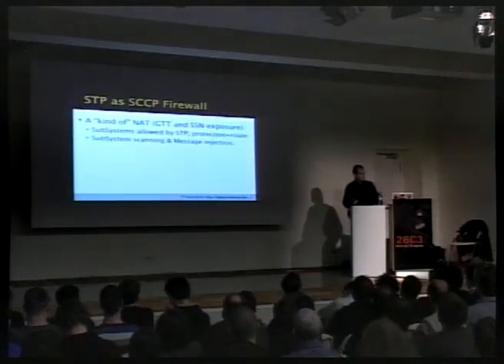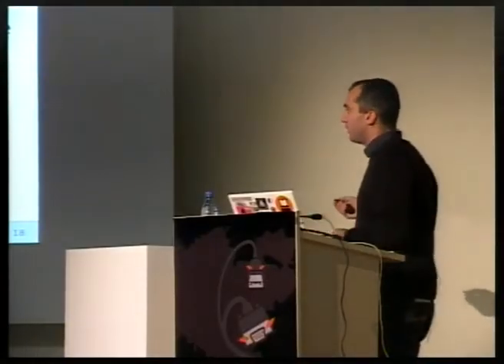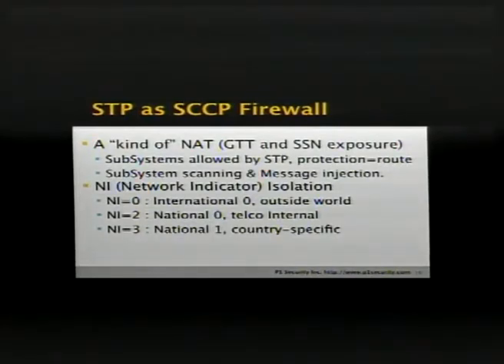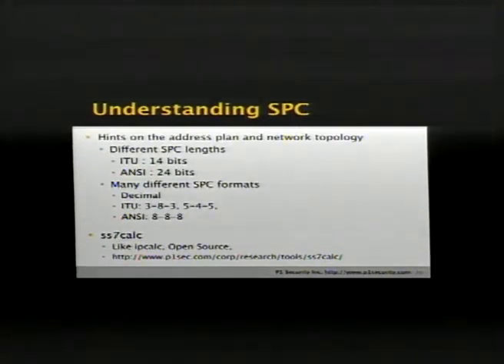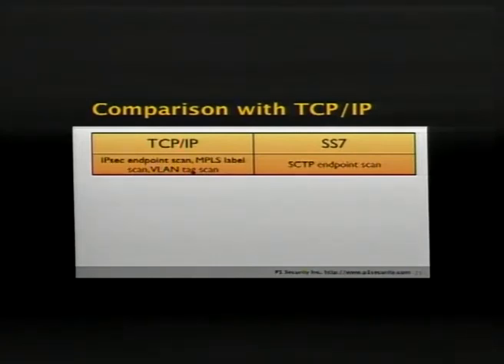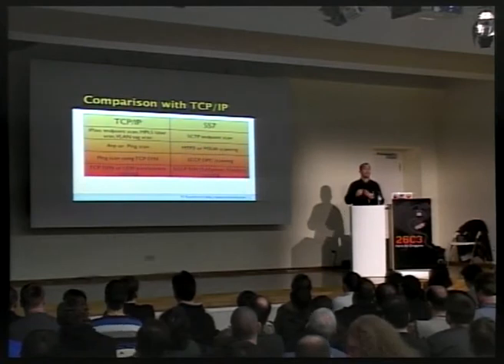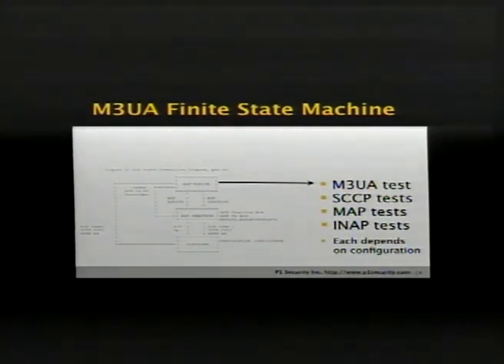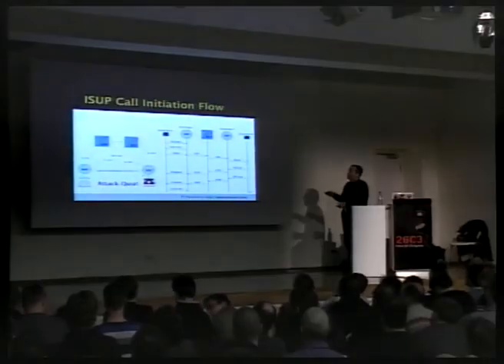26C3: SCCP hacking, attacking the SS7 & SIGTRAN 4/6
Full title: SCCP hacking, attacking the SS7 & SIGTRAN applications one step further and mapping the phone system

Clip 4/6
Speakers: Philippe Langlois,  Vanessa Brunet

Back to the good old Blue Box?
SS7 is like TCP/IP in the 1990s. It used to be quite a secure network because nobody outside the organizations (here, the mobile operators and telecom companies) were connected to it. Now it's getting interconnected to new actors which are not that trustworthy. Somehow, hackerdom made SS7 come into existence thanks to the massive use of Blue Boxes. Now, hackerdom is getting its toy back! SS7 is nowaday more and more accessible, and as such increasingly vulnerable.
So we're getting exposed to a totally new set of protocols, as secure as TCP/IP in the 1980s. This looks like the Blue Box is coming back to life, in a very different form.